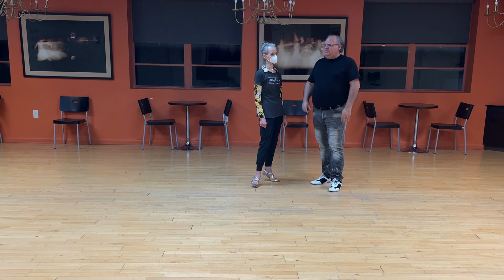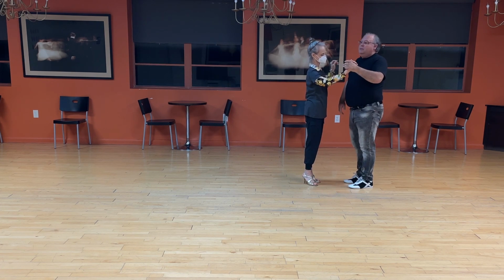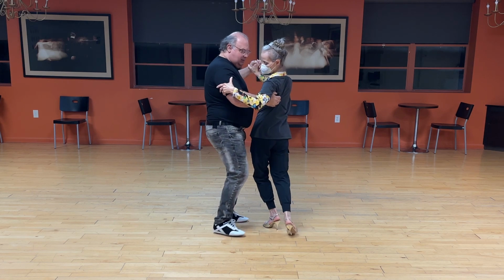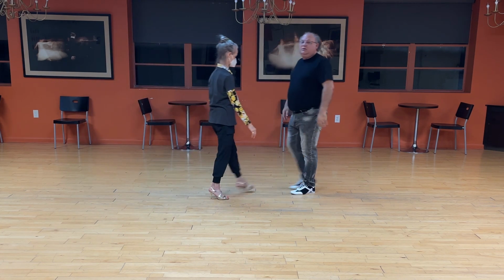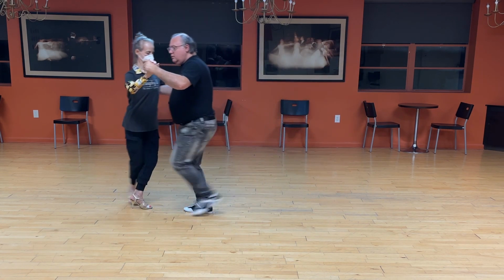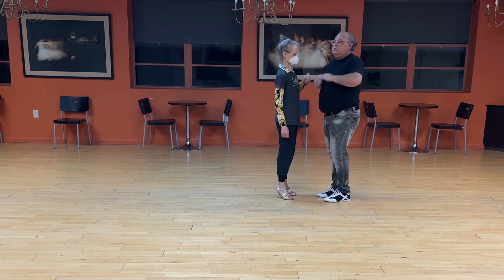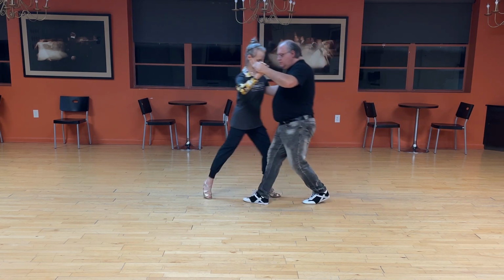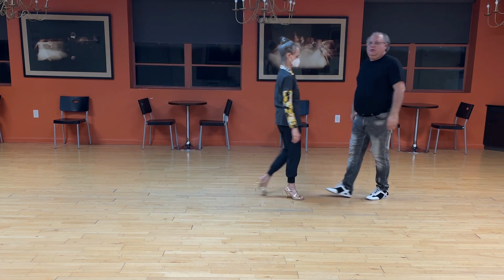T102 Adv Beginner - Cross System Cruzada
~~~ Introduction ~~~

(0:00) So this is the first class of our advanced beginner series. (0:06) So basically in the first beginner series we looked at our open embrace (0:11) and we looked at the five essential steps and walking. (0:17) Now we're getting into a little more advanced territory, (0:20) but still very much things that beginners need to know for this dance.
(0:26) One of the things is really a different way to go to the crusada, to the cross. (0:31) In the beginner series we went to the cross in parallel system. (0:37) So what parallel means is when I'm stepping with my left foot, (0:43) Shelly's stepping with her right, and vice versa.
(0:47) I step with my right, she steps with her left. (0:49) So this would be parallel system. (0:52) So notice when we go to the cross, I step outside partner.
(0:58) We're still in parallel system. (1:01) Here together, together, together, together. (1:05) So we stay in parallel system the whole time.
(1:10) Now switching to cross system means that one of us does a weight change (1:14) that the other one does not do. (1:17) If we're going to walk in cross system, (1:21) if I step with my left and I collect and switch weight without her, (1:27) then when I step again, I'm stepping with my left and she's stepping with her left. (1:34) When I step with my right, she's stepping with her right.
(1:37) So this puts us into what we call cross system. (1:41) So here I can do weight changes, little sneaky changes here, (1:46) to get in and out of cross system. (1:52) And I can go to either side when I do that.

Argentine Tango - Tango Lessons - Nuevo Tango - Close Embrace Tango - Beginner Tango Lessons

Teachers: Clint Rauscher and Shelley Brooks

Tangology 101 is dedicated to the study of Argentine Tango dance, music and history. Our home base is Atlanta, GA where we host weekly classes and milongas, but we also teach regularly around the Southeast and even internationally.